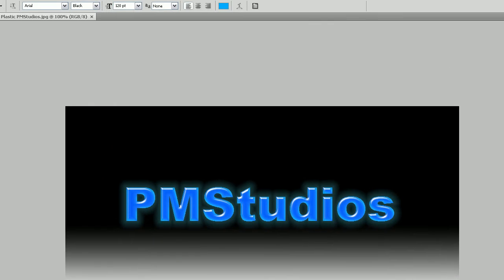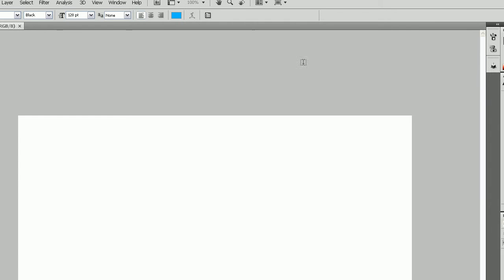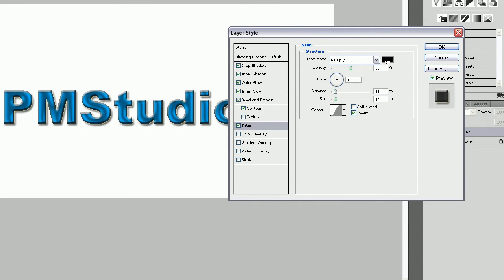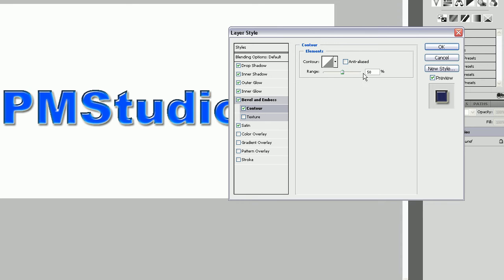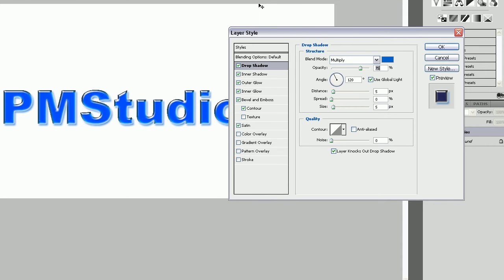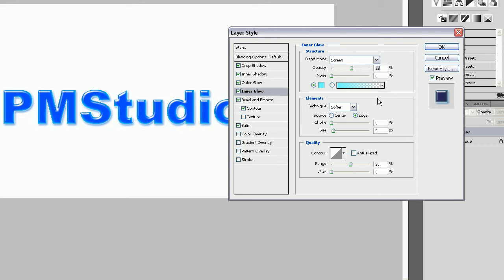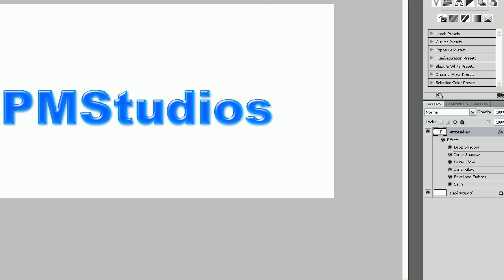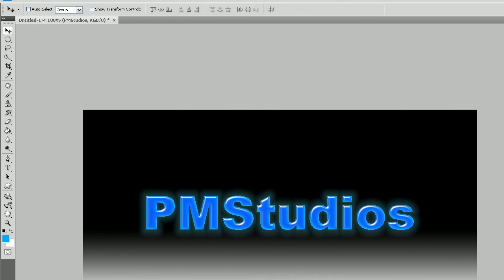Plastic Text in Photoshop CS4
Today i am going to be teaching you how to design good-looking plastic text.